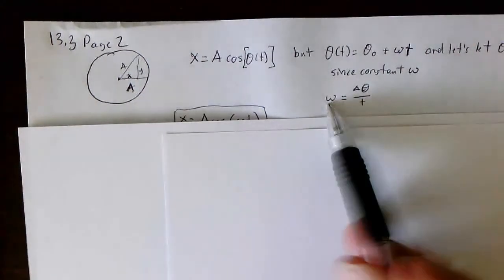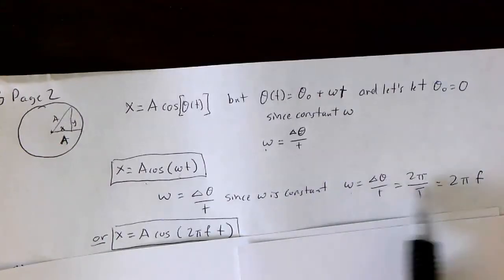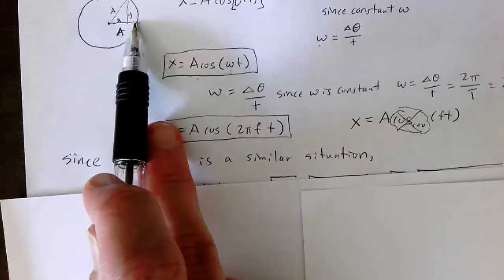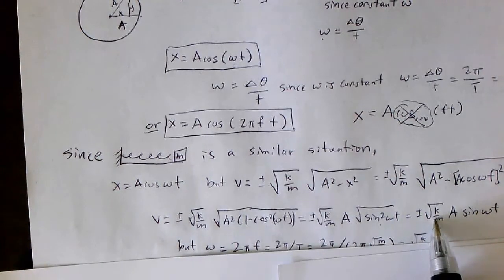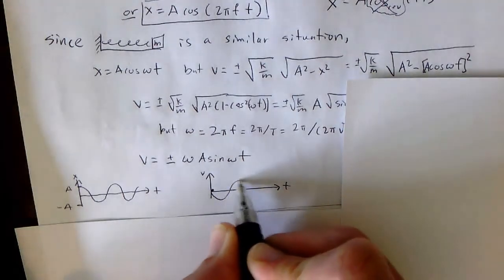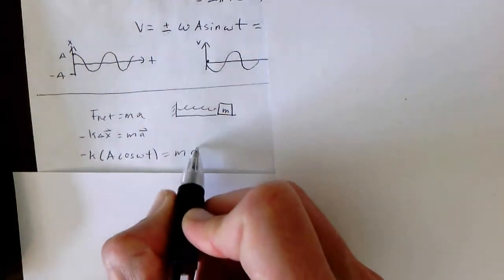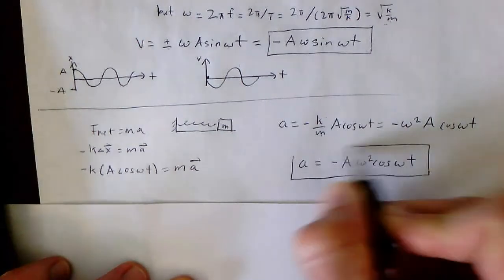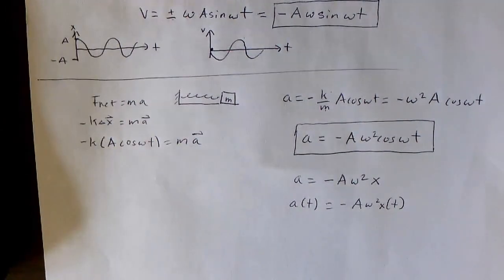13-4, Derivation of the Velocity and Acceleration of a Mass on a Spring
This video leads you through the derivation of the velocity and acceleration of a mass oscillating on a spring.  You don't need to be able to do these derivation, but the derivation will use some things you do need to be able to use.  Since a mass on a vertical spring has the same motion as a mass on a horizontal spring, the equation works for a mass on a vertical spring as well.